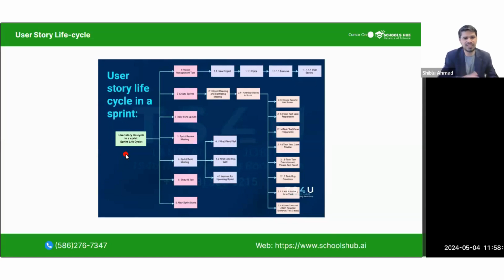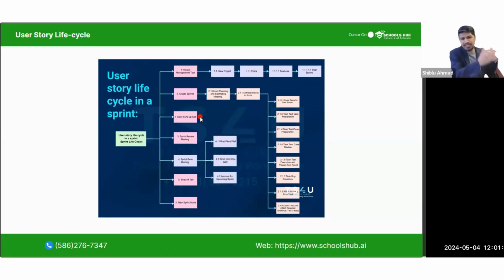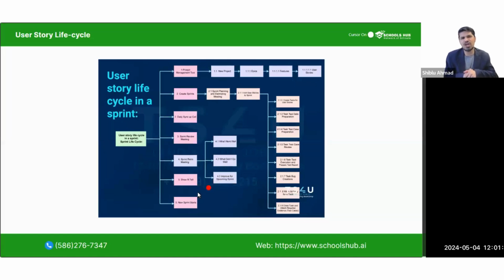Ultimate Guide to Software Development Lifecycle and Agile Project Management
- The user story lifecycle is crucial for software development team members to understand and follow.

- The project management tools are used to create sprints, which are two-week work streams for the development team.

- The product manager, product owner, or business analyst is responsible for creating user stories and managing the project.

- The development team consists of front-end developers, back-end developers, and QA testers.

- DevOps engineers are responsible for deploying code on the cloud or computer.

- The project management and scrum are closely related and work together to ensure project success.

- Sprint reviews, retrospectives, and show-and-tell meetings are conducted to evaluate progress and make improvements.

- The roles of project manager, scrum master, product owner, and product manager may vary depending on the company.

- It is important to be adaptive and open to different roles within the software development team to ensure successful project completion.

Our Office address:
30500 Van Dyke, Ste- 201

Learn everything you need to know about Software Development Lifecycle (SDLC) and Agile Project Management in this comprehensive guide. From planning and design to testing and deployment, understand the key principles of both SDLC and Agile methodologies. Whether you're a beginner or looking to enhance your skills, this video will provide you with the ultimate insights to succeed in software development projects.